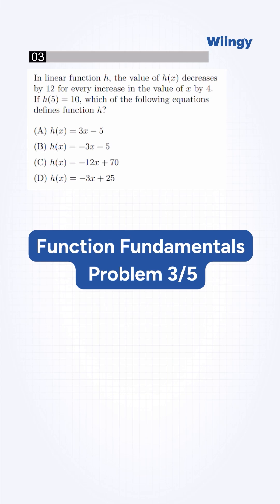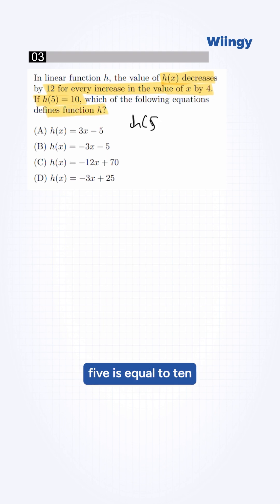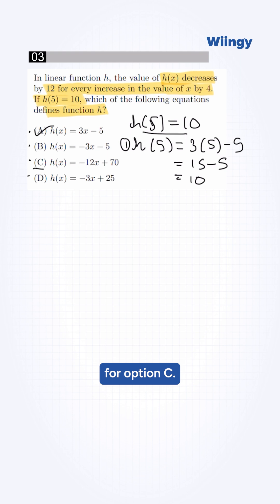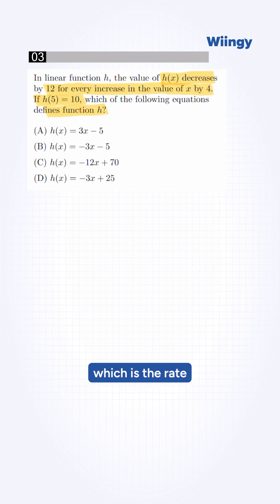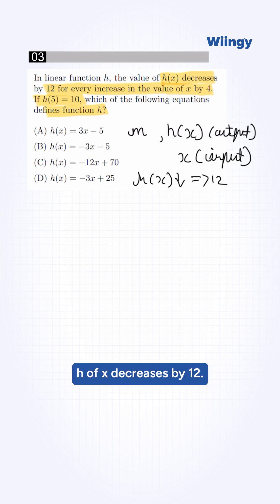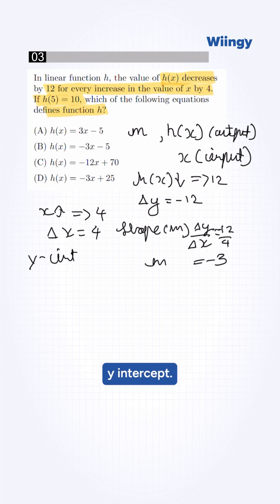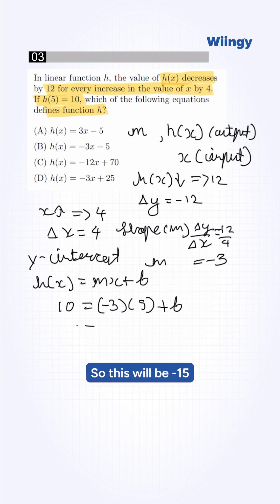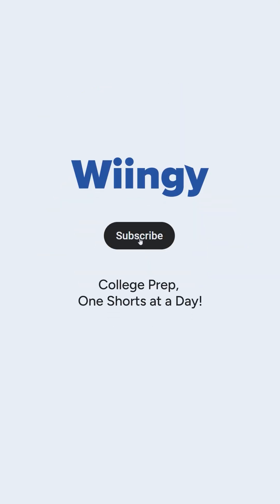SAT Math Funtions Fundamentals Drill: Problem 3/5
Prepping for the SAT Math section? 🧠 Don’t miss this quick walkthrough on how to find the correct linear function from a real-world word problem — a common SAT Math concept!

In this question, h(x) decreases by 12 when x increases by 4, and you know h(5) = 10. Which of the given equations defines the function? Learn how to extract the slope and use it with a point to find the right answer — just like on the SAT!

📘 What you’ll learn in under a minute:

How to calculate slope from a word problem
How to plug a point into slope-intercept form
How to quickly eliminate incorrect choices
Core Functions and Graphs skills tested on the SAT

🎓 Perfect for high school students and SAT prep warriors aiming to master linear functions and maximize their math score.